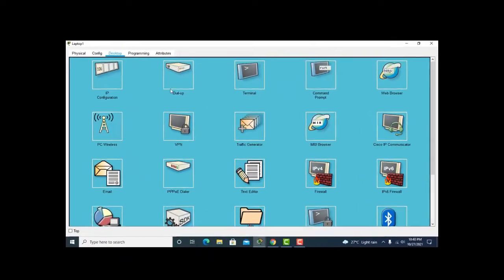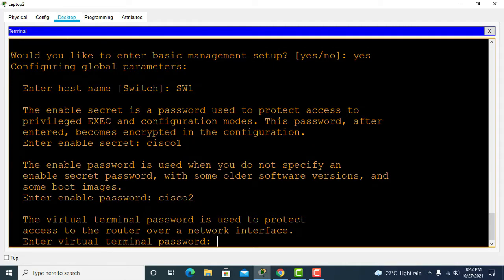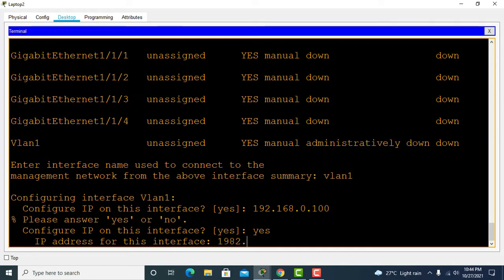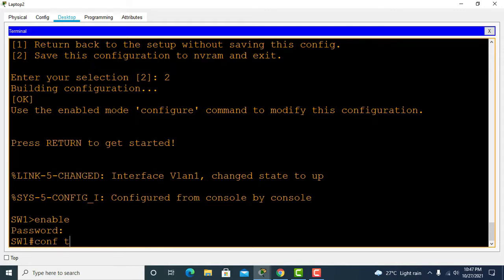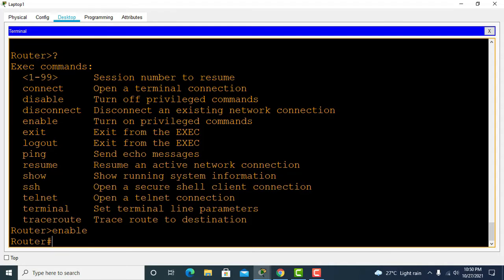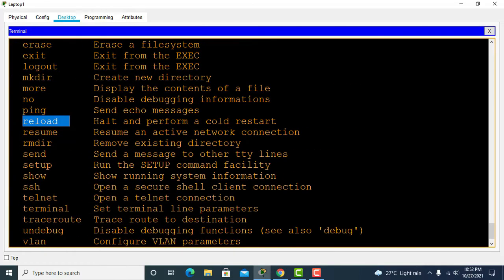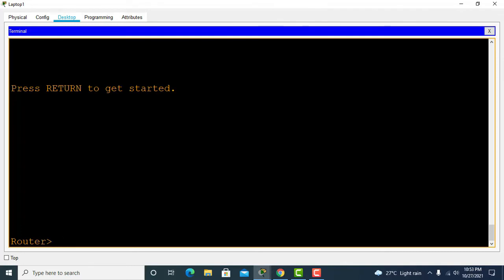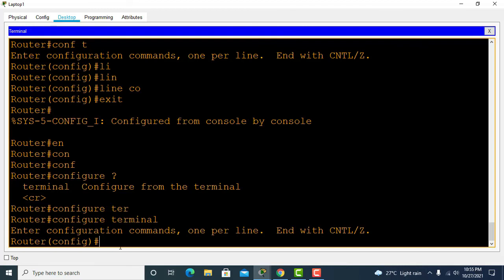CCNA | Basic Switching and Routing configurations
CCNA Basic Switching and Routing configurations, user mode, enable mode and global configuration mode